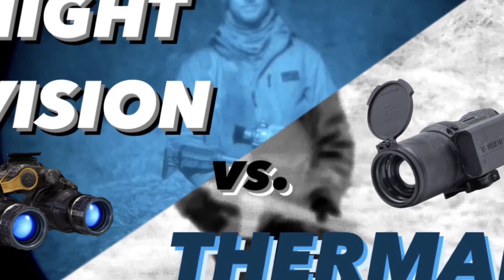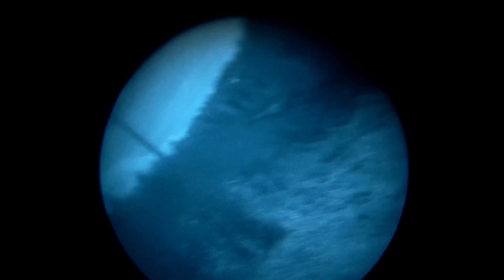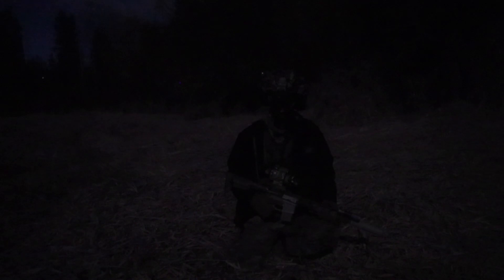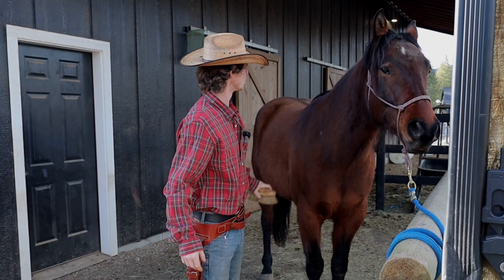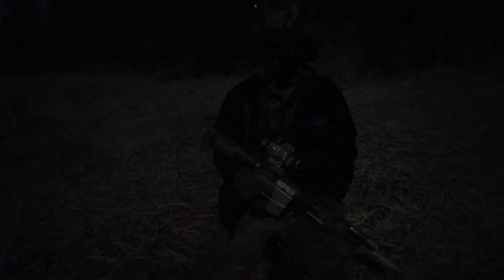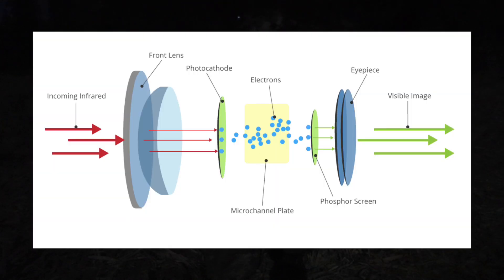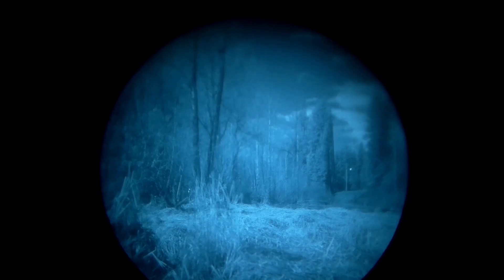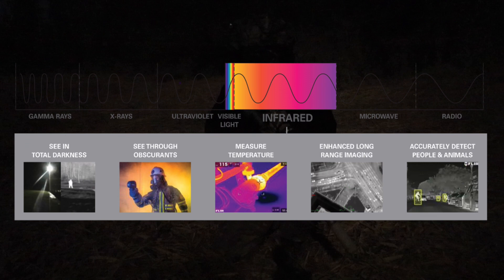Night Vision vs. Thermal Optics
Thermal vs. Night Vision. Information overload.

In this video I compare two powerful low-light technologies side by side: the N-Vision Halo X35 thermal scope and the ActinBlack DTNVS white phosphor night vision goggles.

You’ll see how each system performs in the dark, what their strengths and limitations are, and how they look in real-world conditions. This isn’t about which one is “better” overall — it’s about showing the differences so you can decide which tool might fit your needs.

👉 Covered in this video:
 • Thermal imaging vs night vision in complete darkness
 • Performance of the Halo X35
 • White phosphor image quality with DTNVS
 • Pros and cons of each system

Whether you’re into night-time exploration, outdoor observation, or just curious about the tech, this comparison will give you a clear look at how these systems stack up.

Act in Black DTNVS and NVISION Halo x35 directly compared.